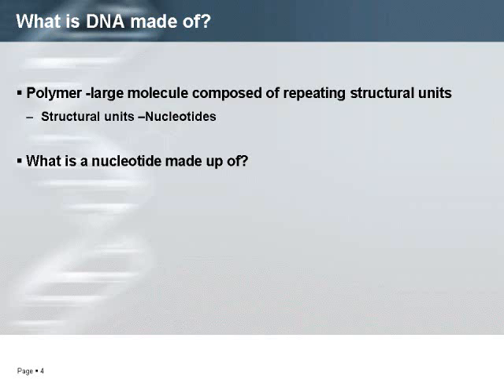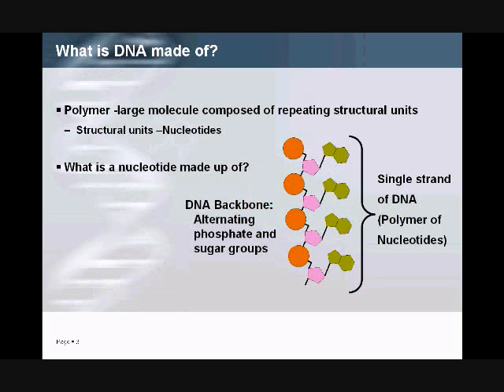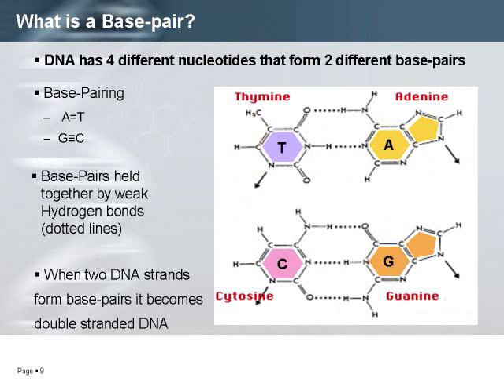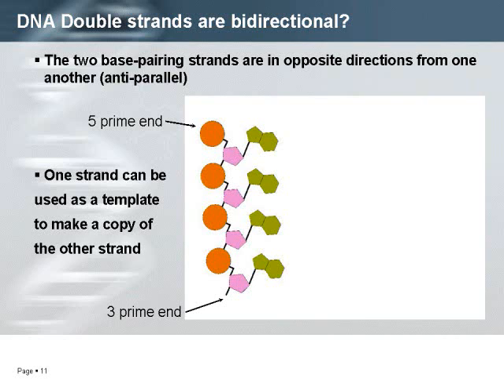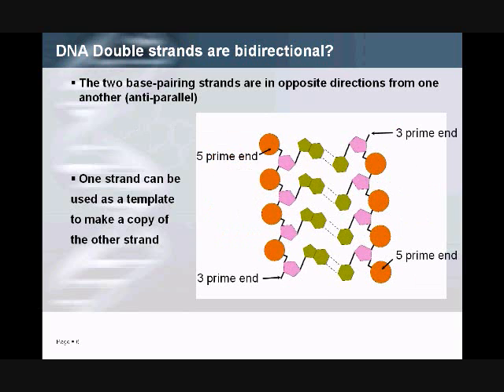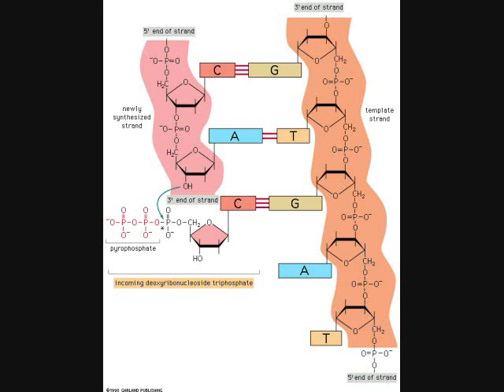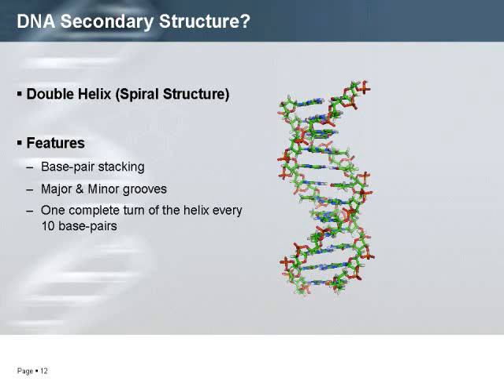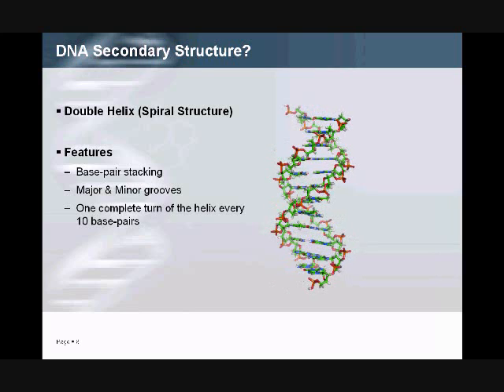Helical4 Intro to DNA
I thought that an intro to DNA would be appropriate before I started talking about lab techniques that use DNA. This is just a brief introduction to DNA. This is nothing new. There are many other YouTube videos about this topic. As well as, many other sources on the web. Just google "DNA" if you want to know more.